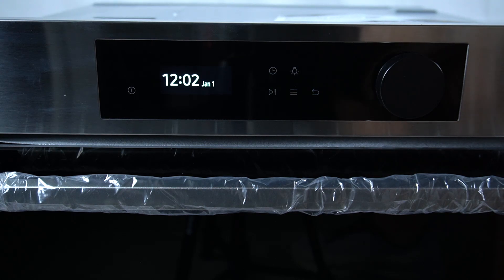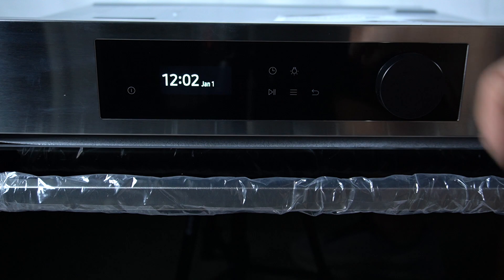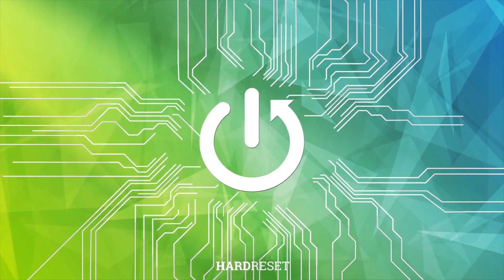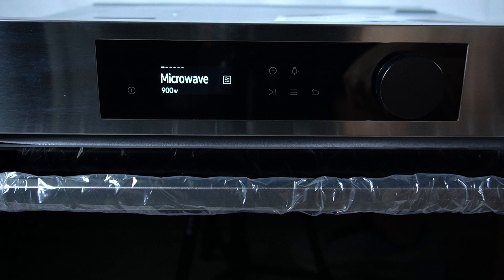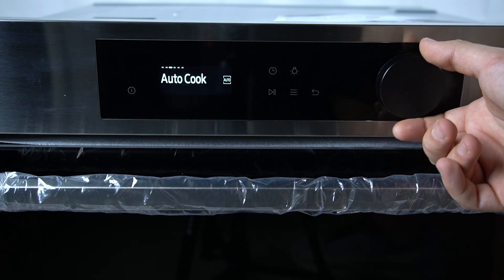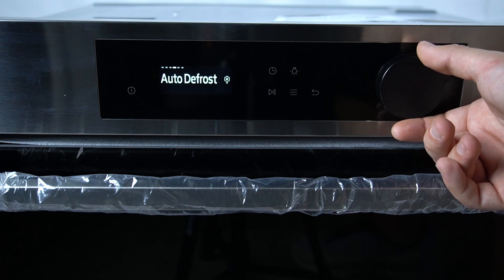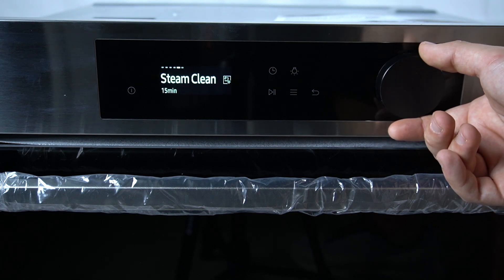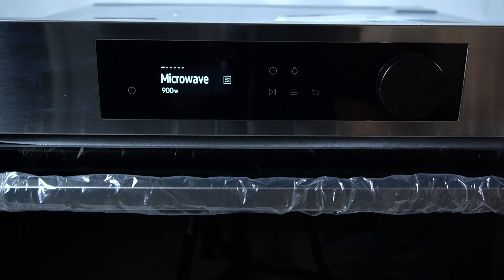Samsung Microwave - Overview of All Heating Programs | Cooking Functions | NQ5B5713GBK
Hello! In this video, we'll provide an overview of all the heating programs available on your Samsung Microwave NQ5B5713GBK. Learn about the different cooking functions and how to choose the right program for your meals. Whether you're reheating, grilling, or defrosting, this guide will help you maximize your microwave's potential.

What heating programs are available on Samsung Microwave NQ5B5713GBK?
How to use the different cooking functions on Samsung NQ5B5713GBK?
What are the available microwave programs on Samsung NQ5B5713GBK?